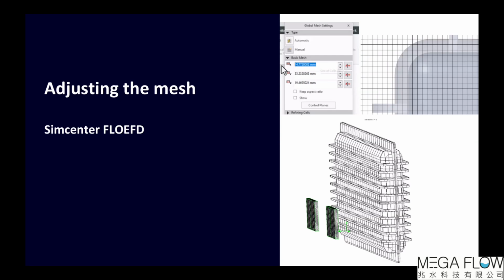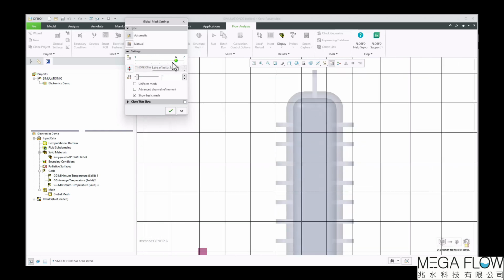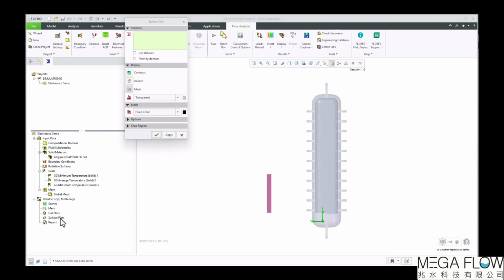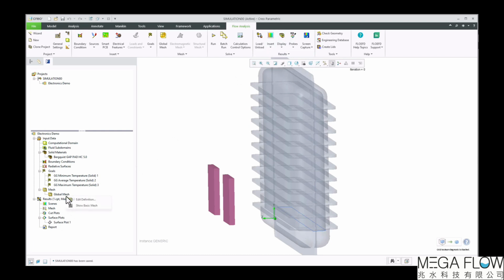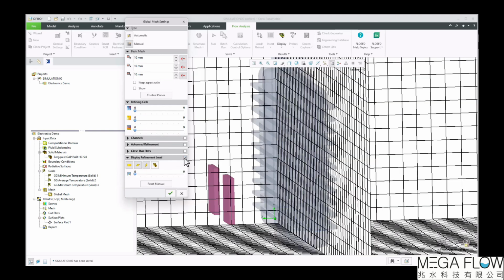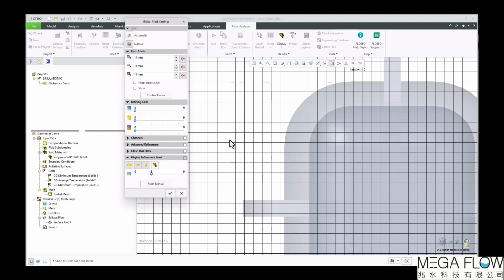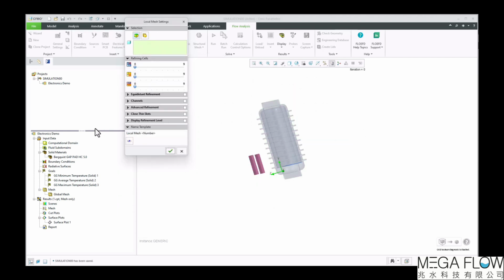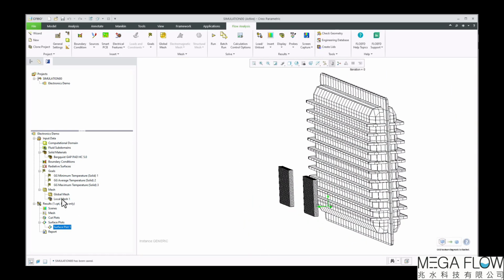【一小時快速上手FloEFD 教學-Part 5】西門子原廠教育訓練課程-網格設定教學-How to adjust mesh setting in FLOEFD-local mesh 局部加密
第五部分:如何調整 Simcenter FLOEFD 的網格設定
雖然網格生成基於相同的基本原理，但具體設定方式有所不同。本影片將介紹建立全域網格的流程，並進一步說明如何配置精細化的局部網格區域。

Part 5 How to adjust mesh setting in Simcenter FLOEFD
Although based on the same fundamental the settings for mesh creation are different.  During this video the process for creating the global mesh is discussed and further, how to set up refined local mesh regions.